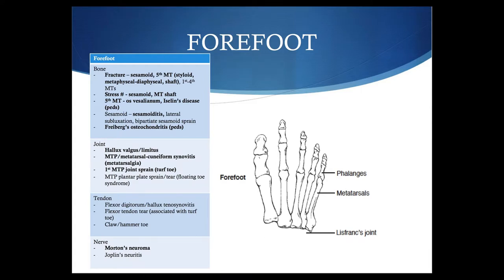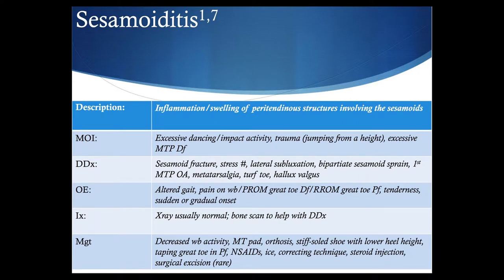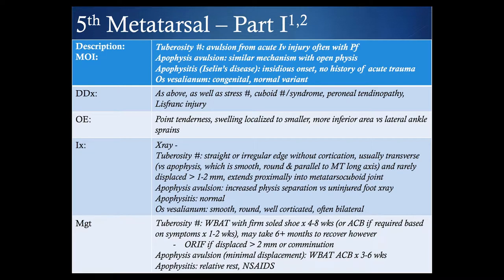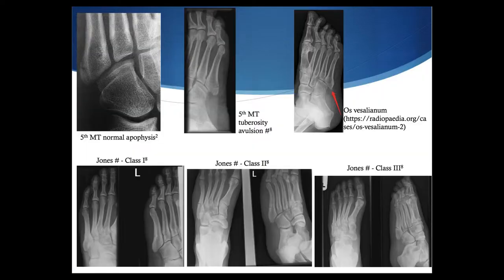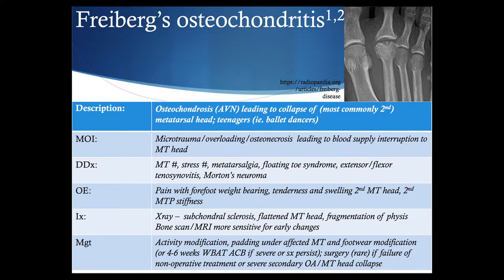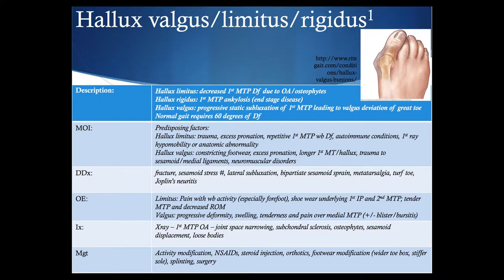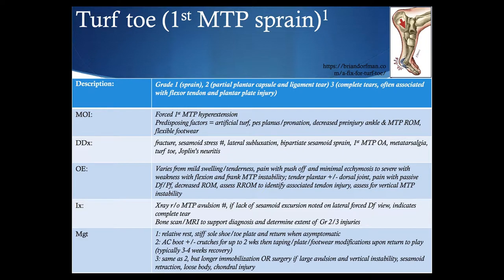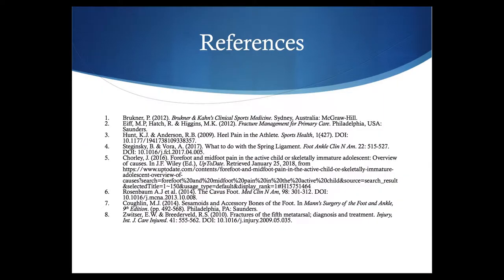Foot Review Part3: Forefoot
Review of Sports medicine conditions of forefoot.
Seasmoiditis, freiburg's, hallux valgus, jone's fracture, turf toe